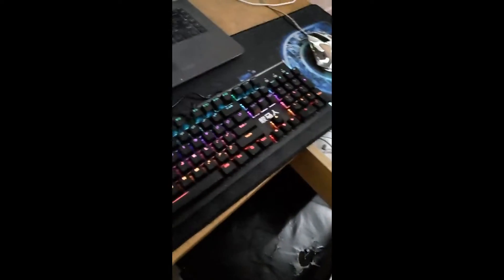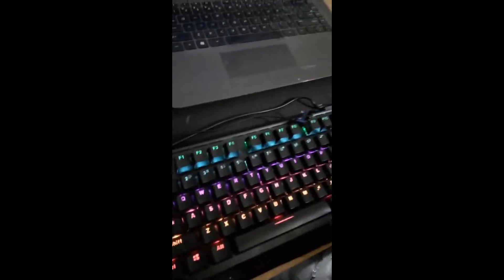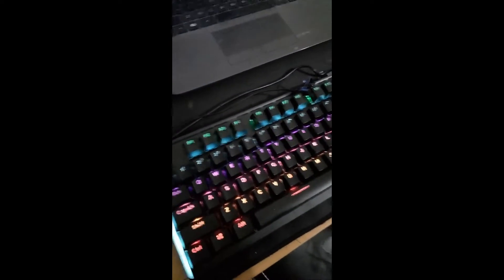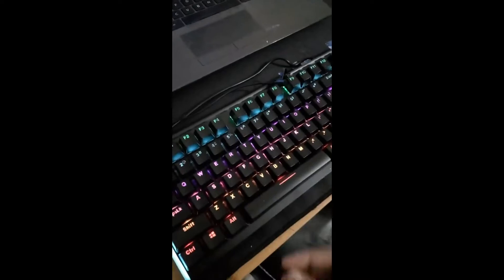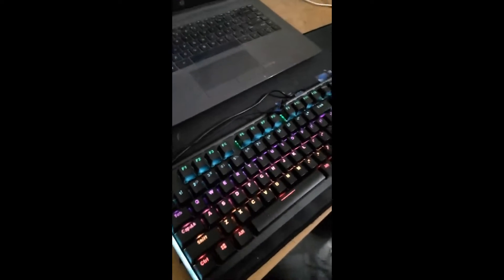I GOT MY NEW KEYBOARD.... (Mumre Wrangler K100)